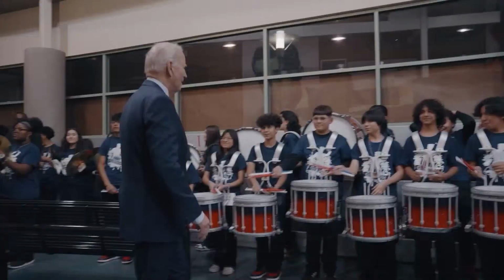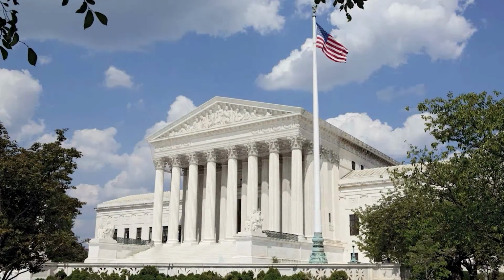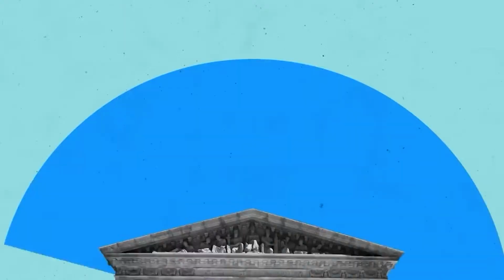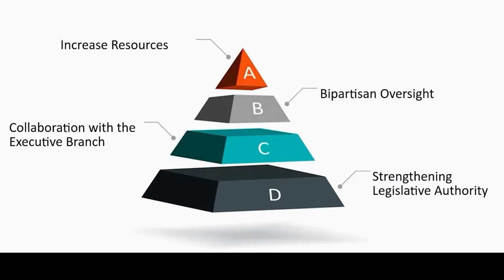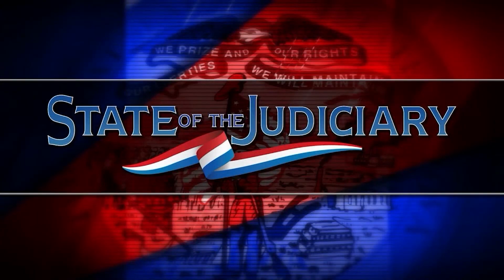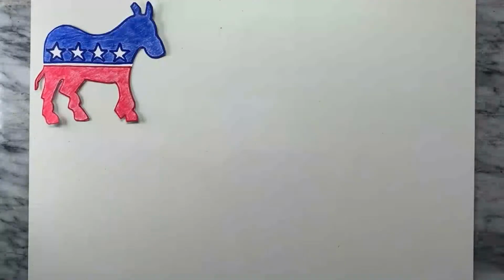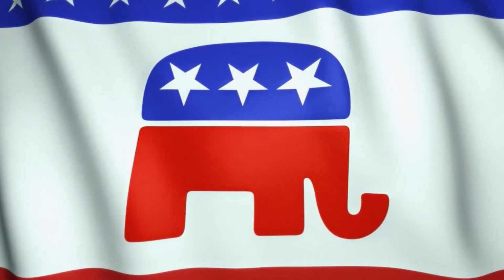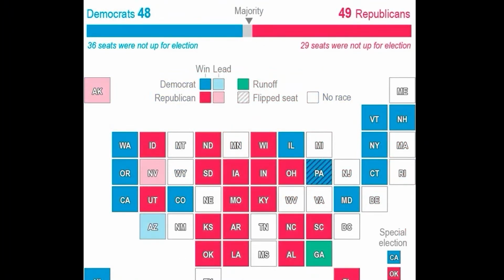Live : IGPPExpertTalks - Special Series on the US Presidential Elections2024!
As the US elections are scheduled for November 2024, Watch Ardian Maloku, Department of State, USA, elaborate on the workings of the US government and the important role played by its organs in the functioning of the government in conversation with IGPP’s Editorial Consultant, Ms. Heena Goswami.

To know more about us: igpp.in